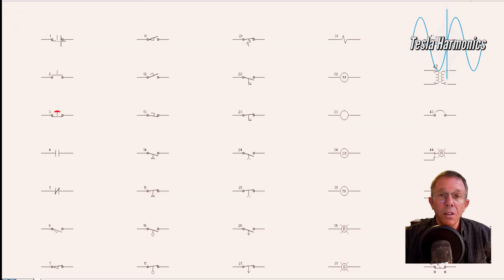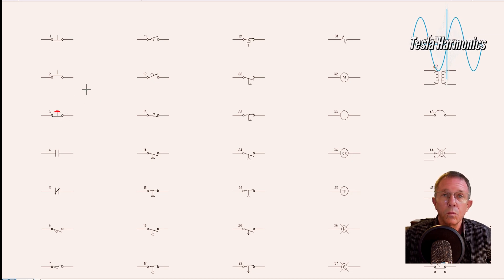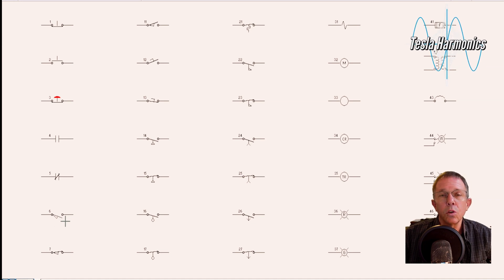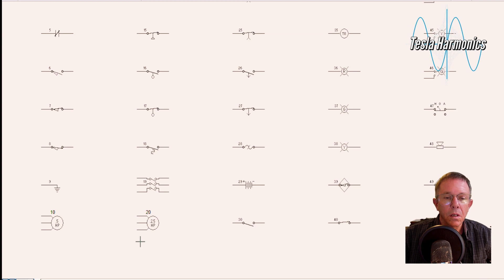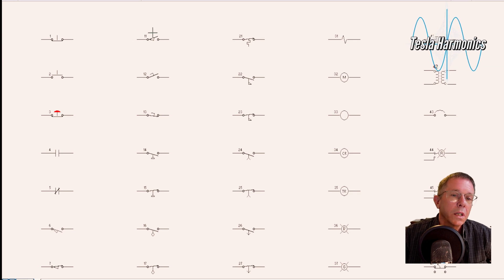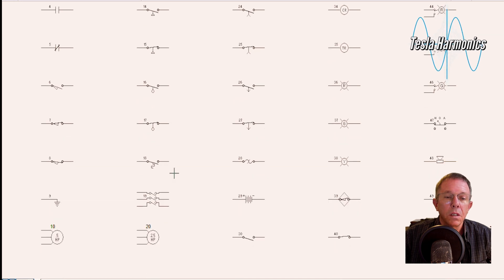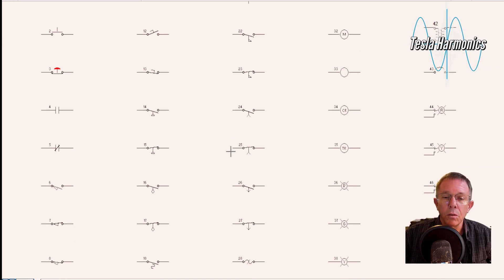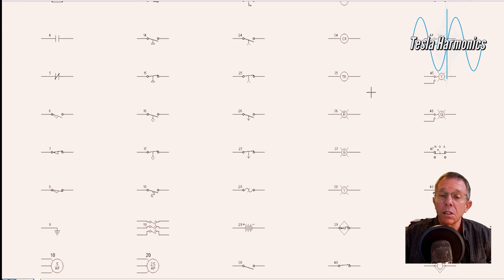Industrial Motor Control Ladder Diagrams Session 4 50 Common Motor Control Symbols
🚀 Embark on a Symbolic Journey: Session 4 - Mastering 50 Common Motor Control Symbols! 📚⚙️ Uncover the secrets of motor control diagrams as we delve into 50 common symbols in our latest educational video! 🎓💡 From switches and relays to motors and more, we demystify the language of motor control with a visual feast of symbols. 🤯✨

📑Printable 50 Common Motor Control Symbols You Should Learn!📑
Download the document with 50 common motor control symbols free from Tesla Harmonics

📑 Printable Motor Control Symbols Blank Sheet for Self-Testing 📑
Download the document with 50 common motor control symbols blank test sheet free from Tesla Harmonics

📑 Motor Control Symbols Free Online Test No Login Required 📑
Take the Motor Control Symbols Test Online. No Login required and receive your score immediately!

👁️‍🗨️ What's Inside:
Decode 50 essential motor control symbols.
Understand the language of switches, relays, motors, and beyond.
Elevate your electrical expertise with a comprehensive guide to symbol recognition.

⚡️ Why Watch?
Whether you're a seasoned pro or just starting, mastering these symbols is a game-changer in the world of electrical engineering! 🔧🌐 Elevate your skills and navigate motor control diagrams with confidence. Don't miss out on this visual encyclopedia of symbols!

Motor Control Terminology
Electrical Components Identification
Industrial Automation
Motor Symbolism
Control Circuit Notation
Electrical Schematic Understanding
Electrical Diagrams
Relay Logic
Circuit Symbol Mastery
Electrical Systems Decoding